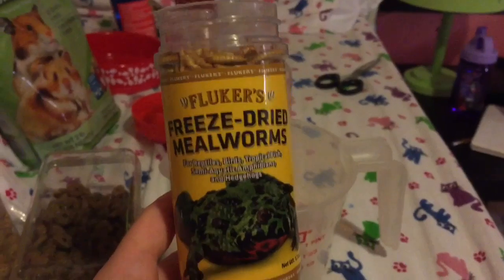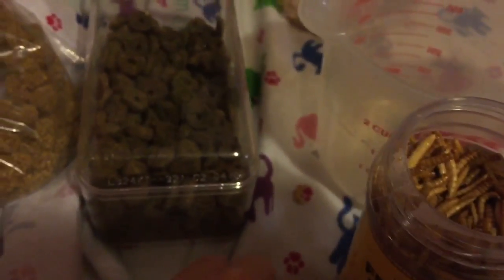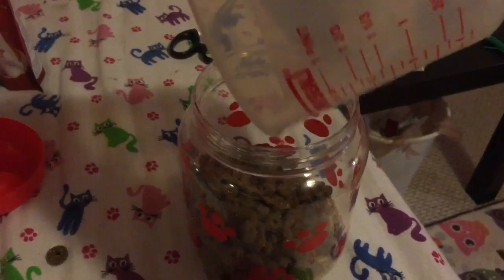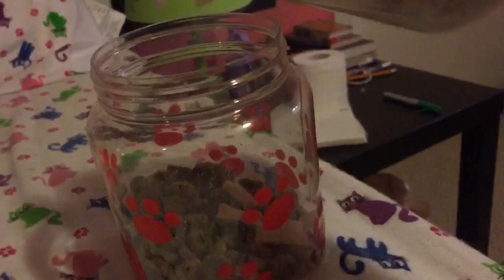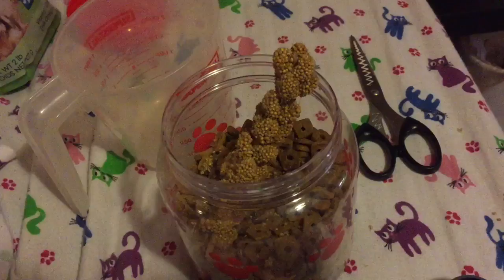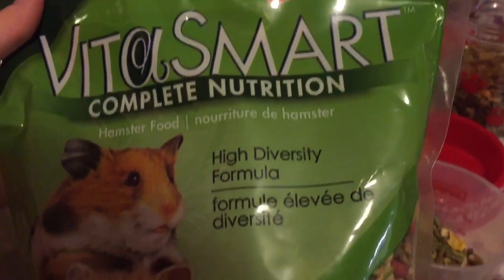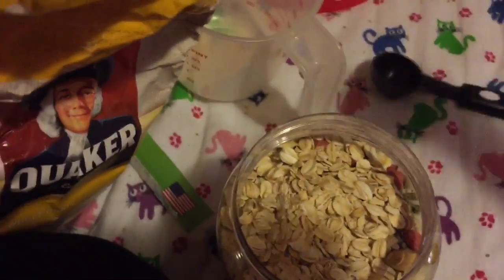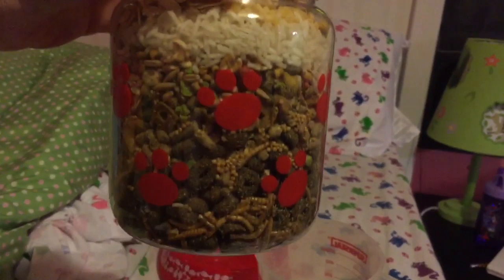My Hamsters Food Mix!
Find the food mix that works best for you ☺️